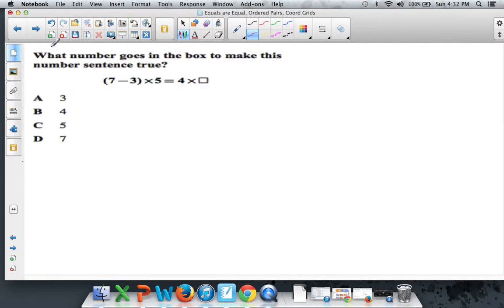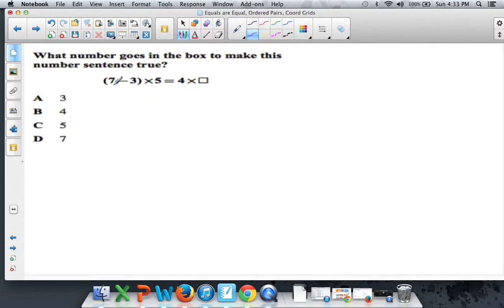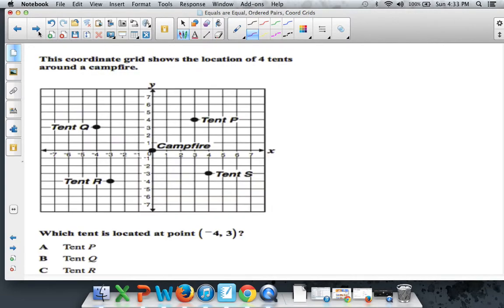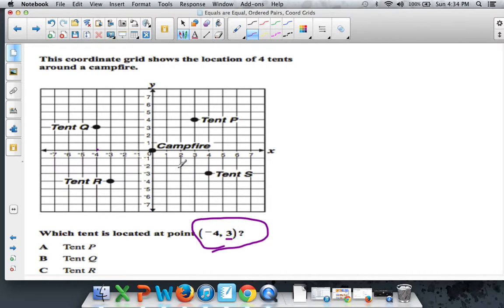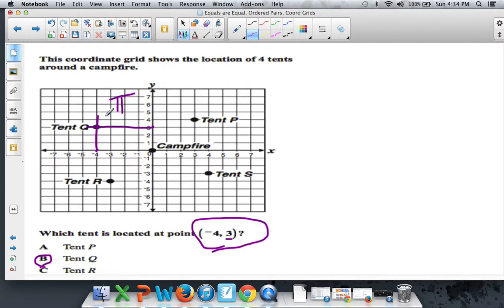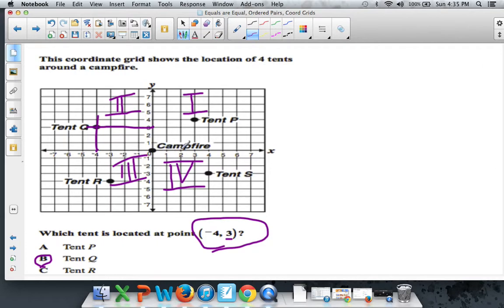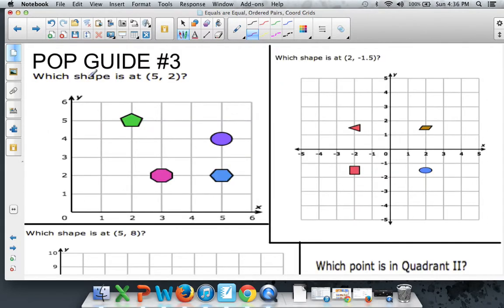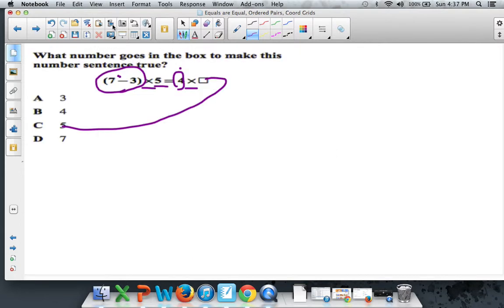Equals = Equals and Ordered Pairs Part 3